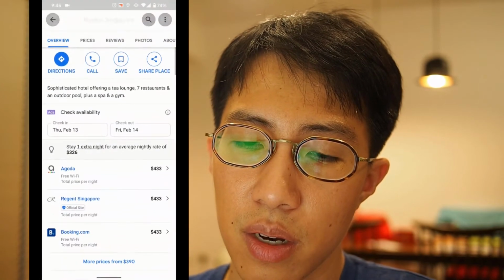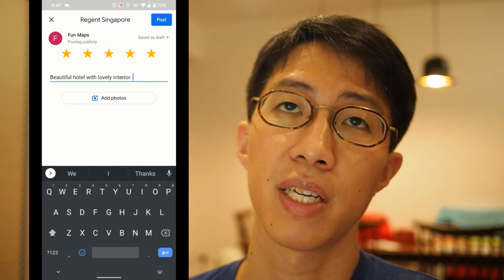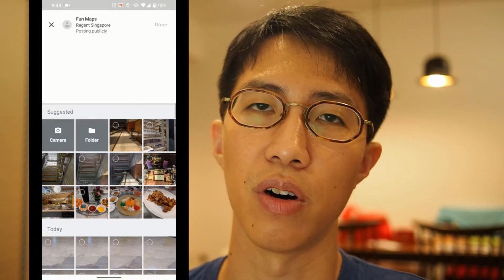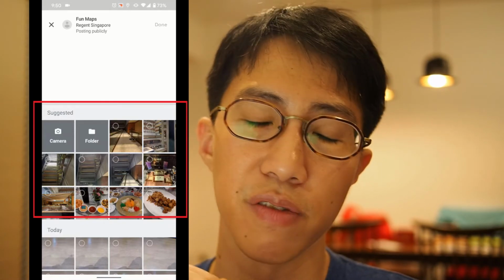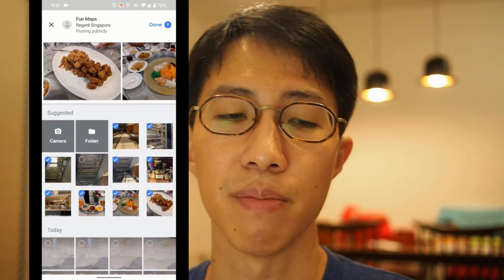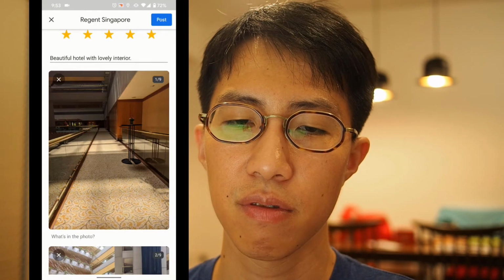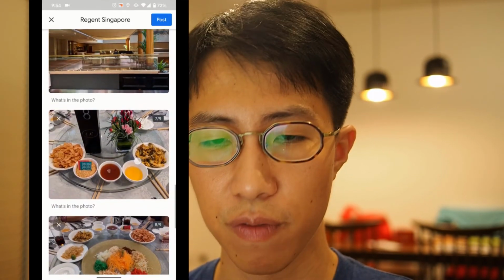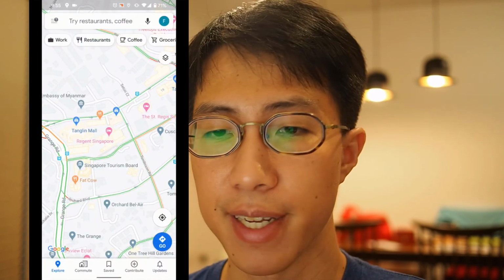How to upload photos with a Google Maps review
Select and attach photos to your Google Maps review.

We also reach Local Guides Level 3 with this points-filled review! Level up!